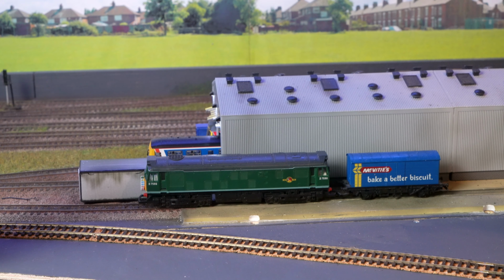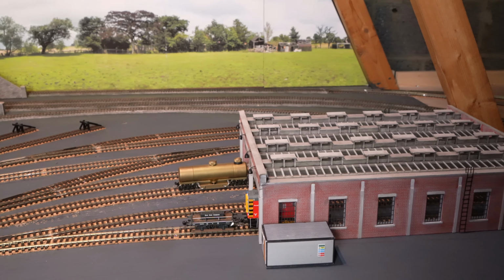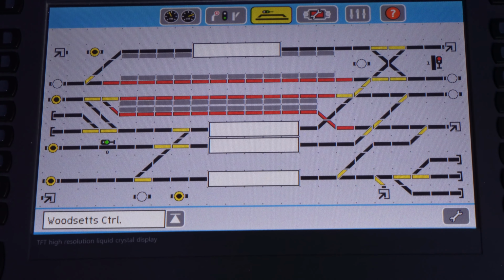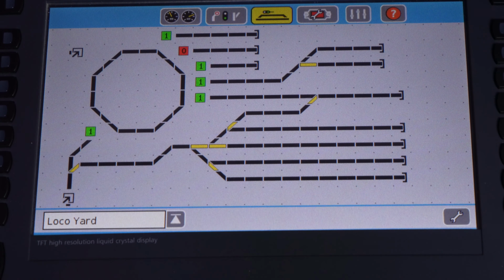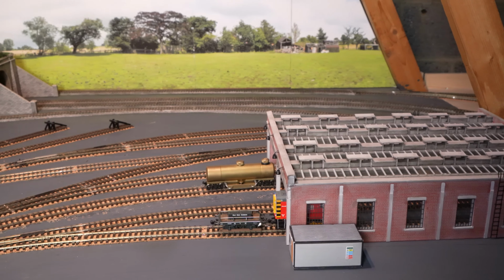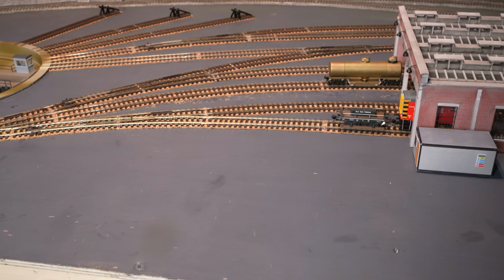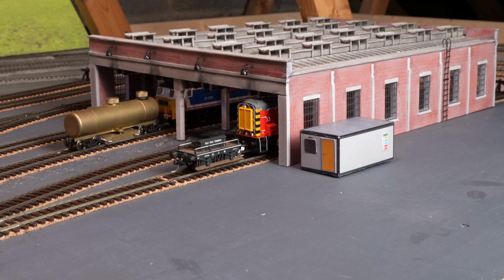2019 WC New Maintenance Depot Xmas Update 2019 12 20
Xmas update - New Maintenance Depot, track laying and electricals completed.